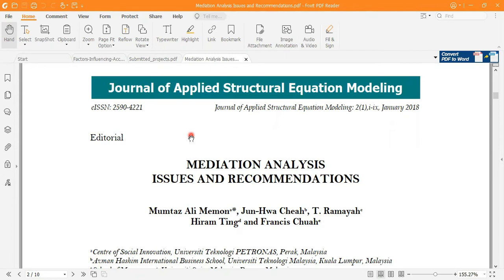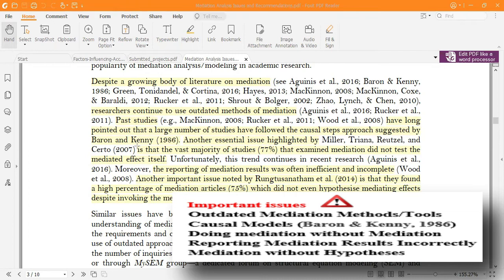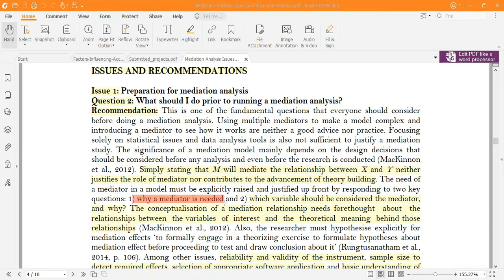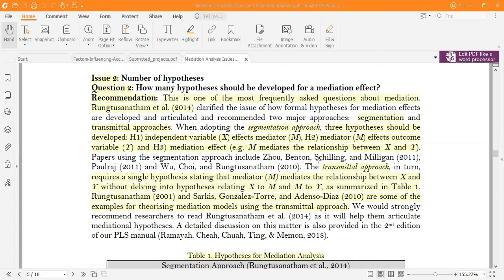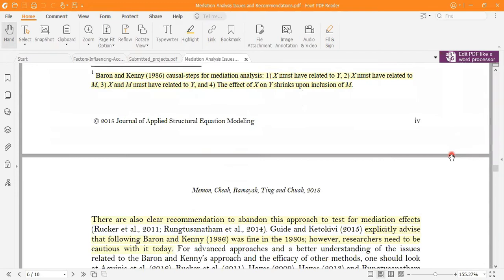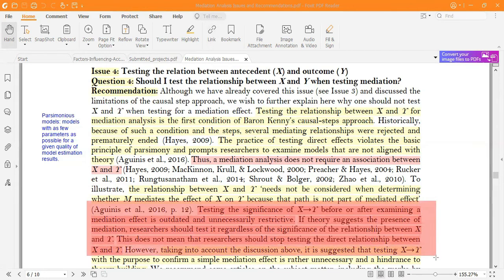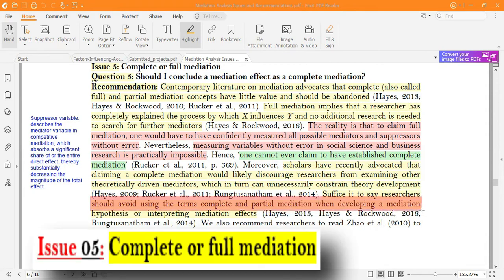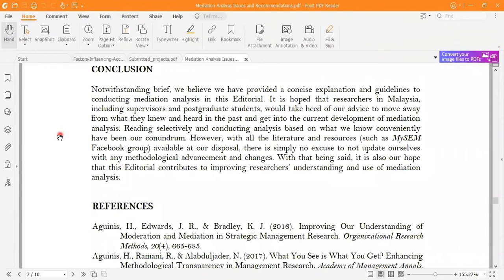Smart PLS-SEM: Lecture 28 MEDIATION ANALYSIS: ISSUES AND RECOMMENDATIONS (Theoretical)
This video lecture provides complete information about mediation issues and recommendations. There are total six issues along with their recommendations:
Issue 1: Preparation for mediation analysis
Issue 2: Number of hypotheses
Issue 3: Using Baron and Kenny’s (1986) approach
Issue 4: Testing the relation between antecedent (X) and outcome (Y)
Issue 5: Complete or full mediation
Issue 6: Analyzing mediating effect